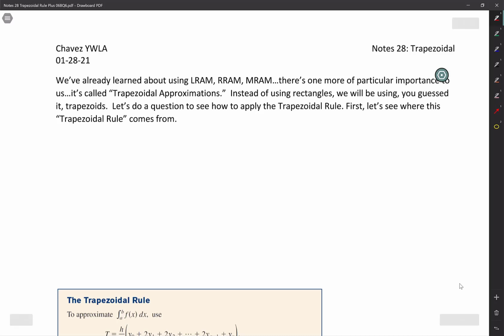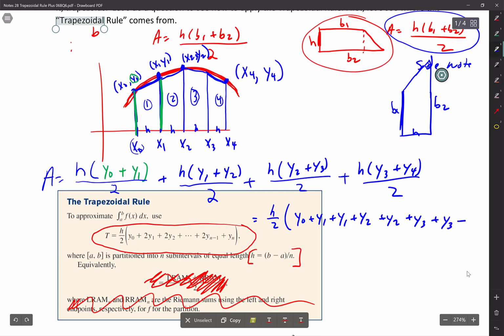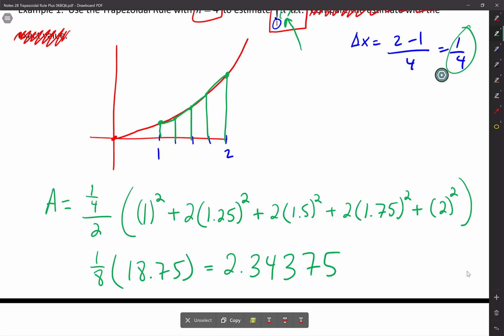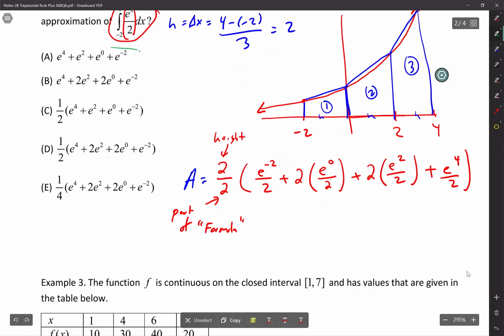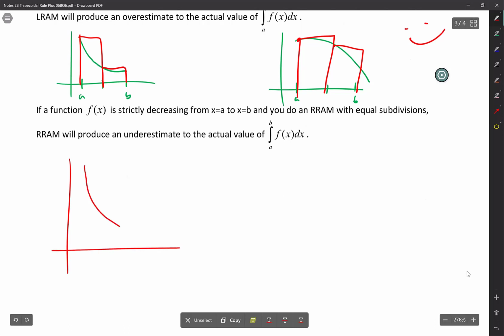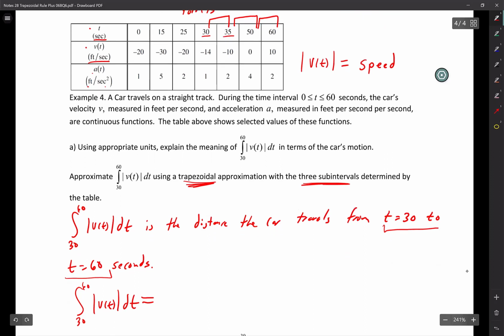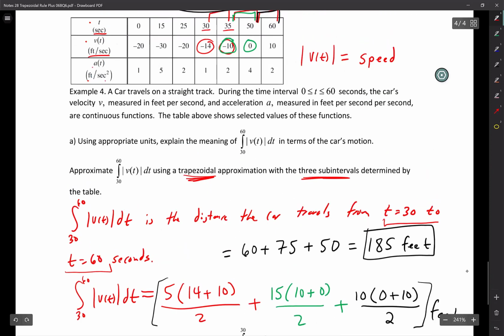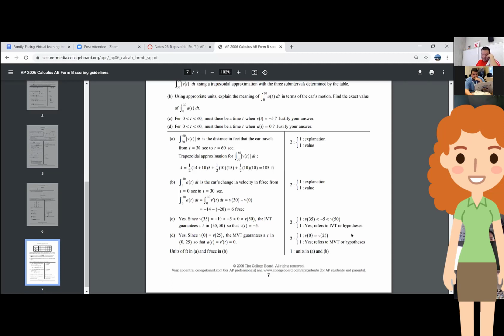Calculus Notes 28 Trapezoidal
The Trapezoidal Rule.  Finding Areas under a curve using Trapezoids.  Let me know if we have any questions and/or comments.  Thank you.